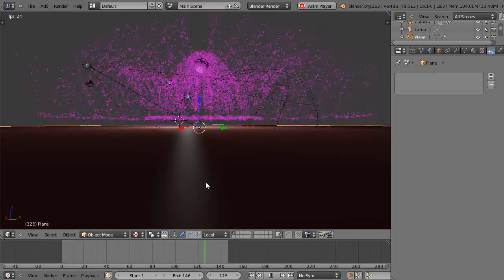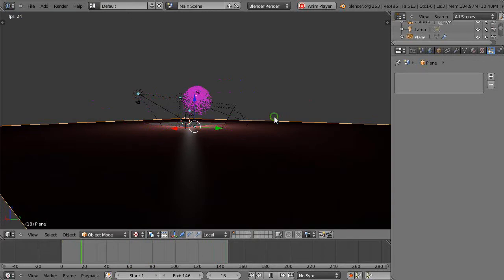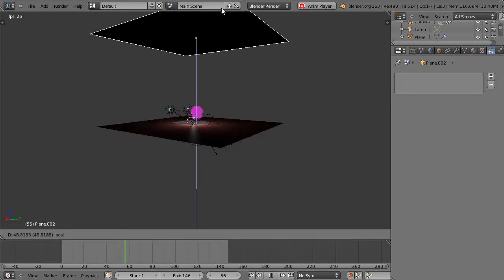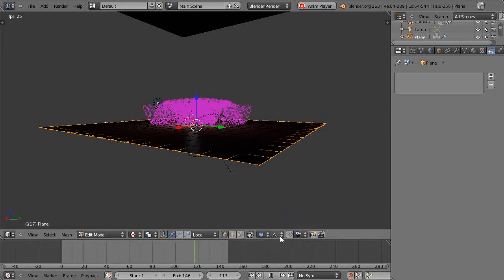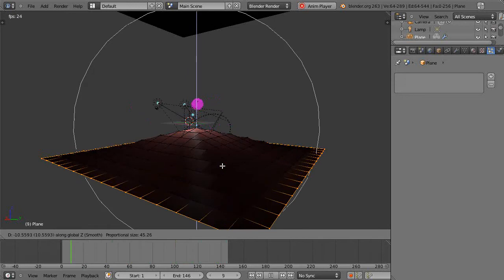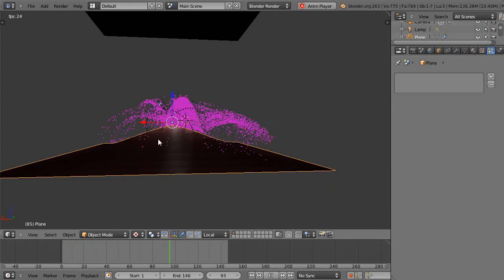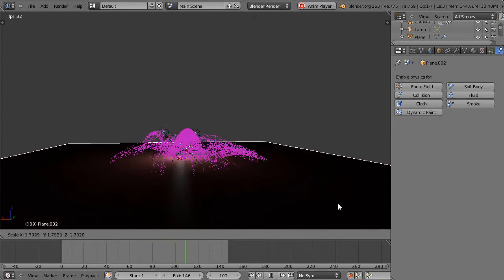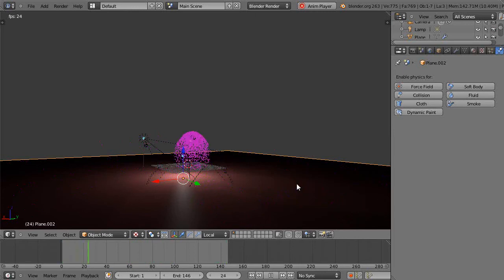Blender 2.6 Tutorial - Particle System Tricks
Every little trick helps when setting up certain scenes within Blender and it's usually the little tricks that end up making the scene work out.